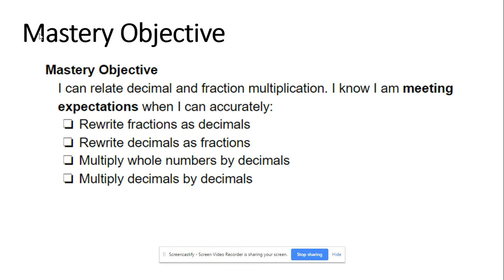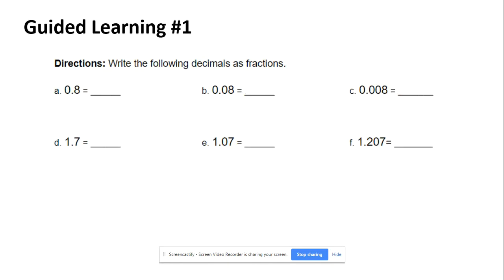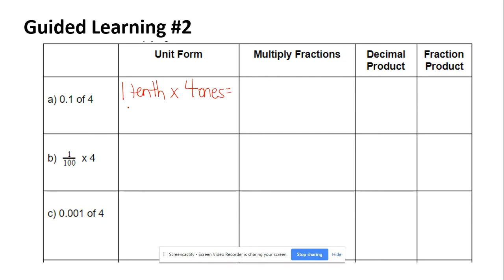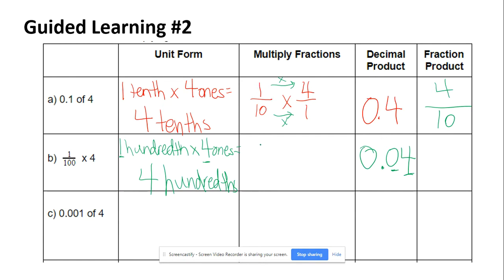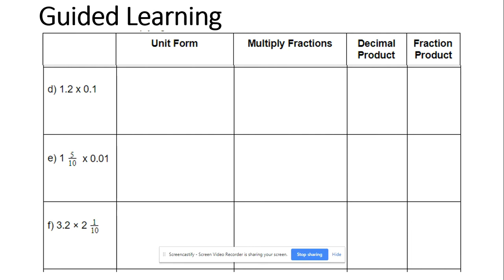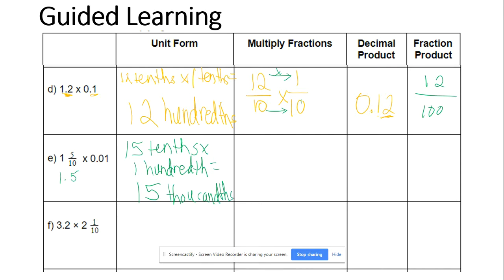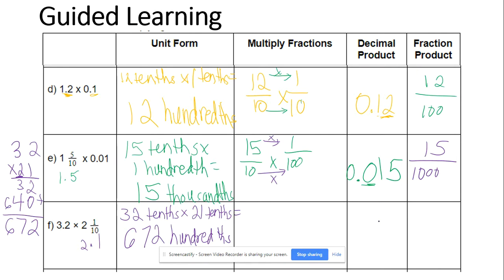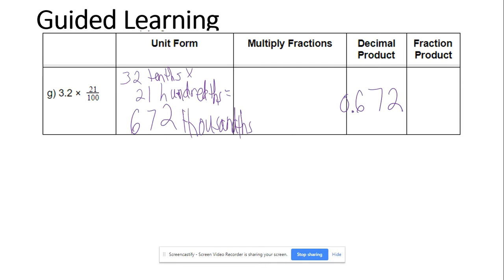Decimal and Fraction Multiplication